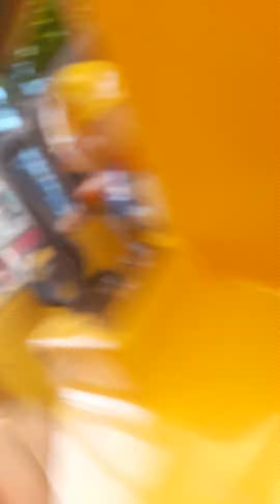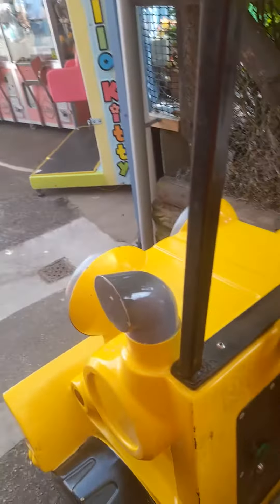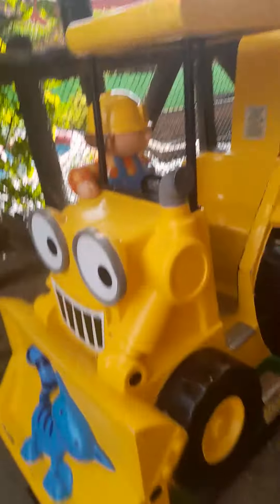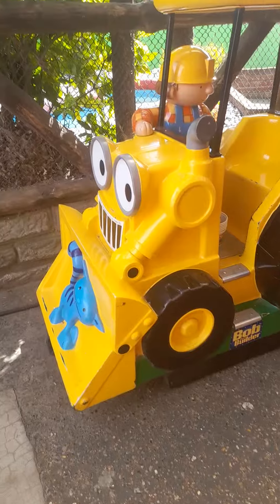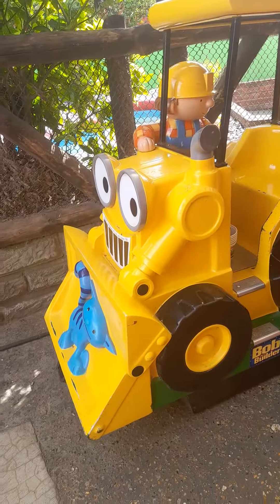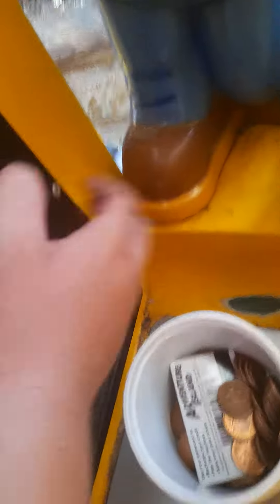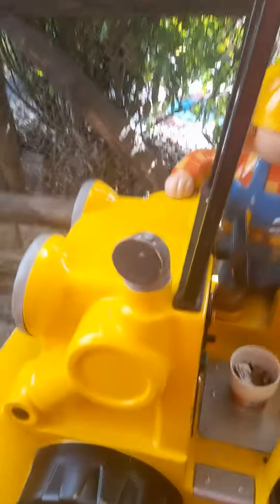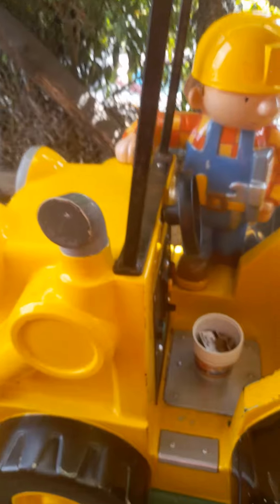Jolly Roger Standard V2 UK Bob The Builder Scoop Kiddie Ride